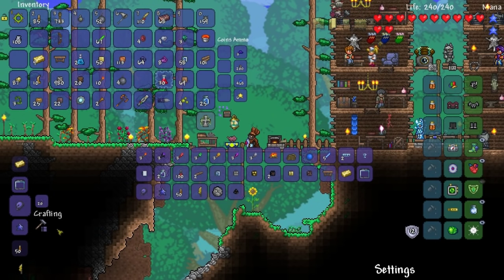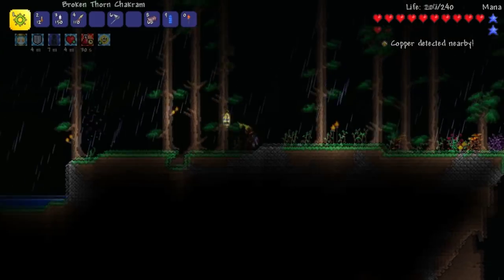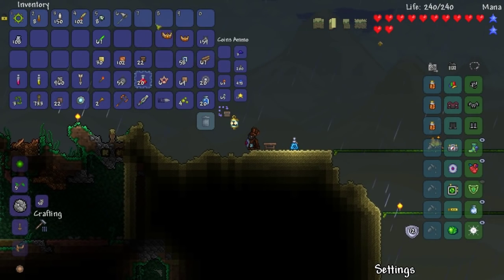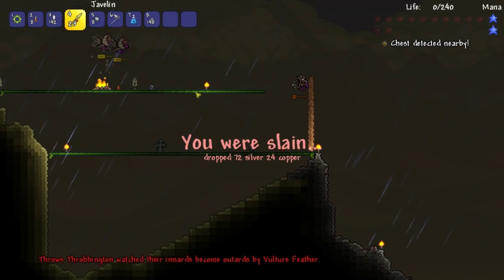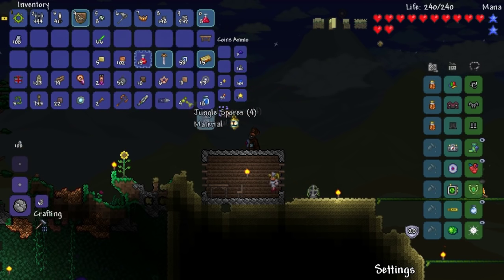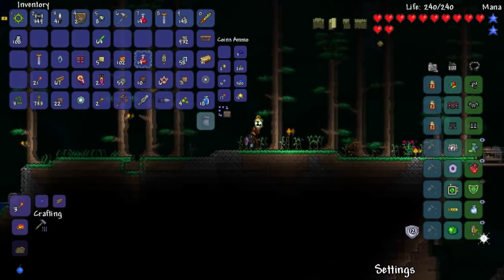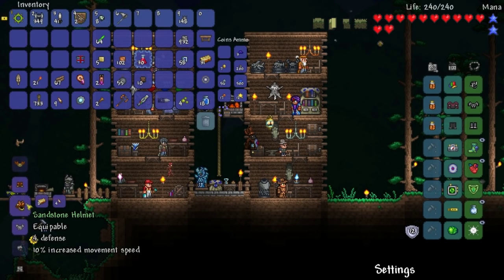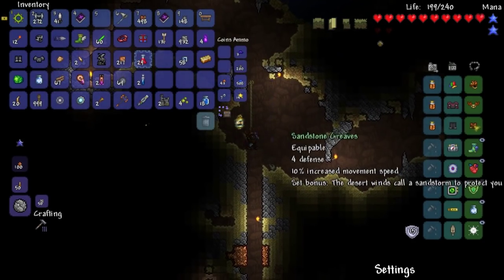NEW VULTURE KING BOSS! Terraria 1.3 MODDED v2 Ep.8 (Throwing Class)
In this episode we take on the New Desert Boss Rukh the Vulture King!

Modlist:
ThrowingPirority (Download in the in-game mod browser, no link)
Ersion
Tremor
QualityofLife